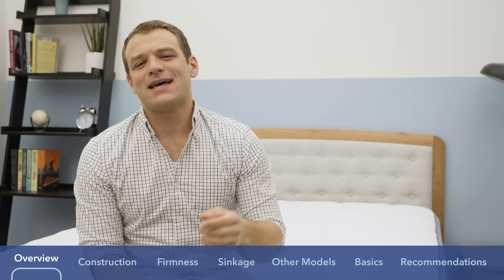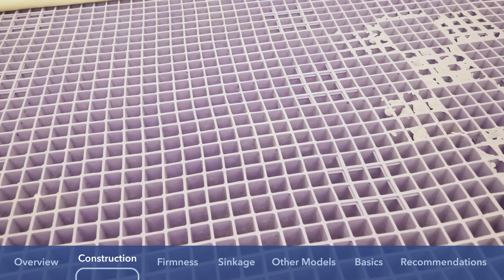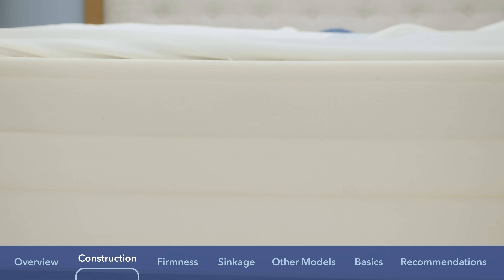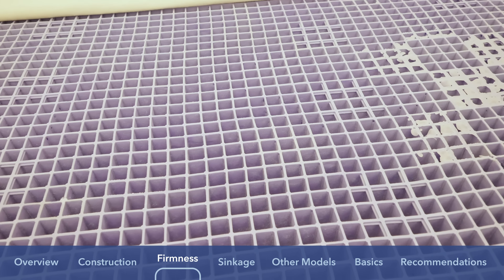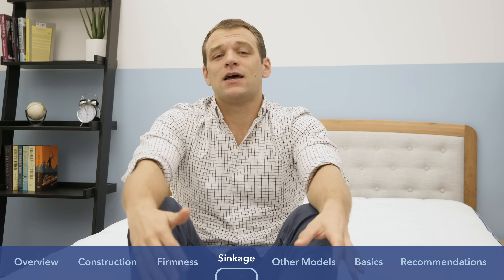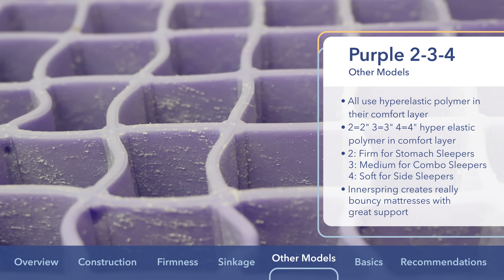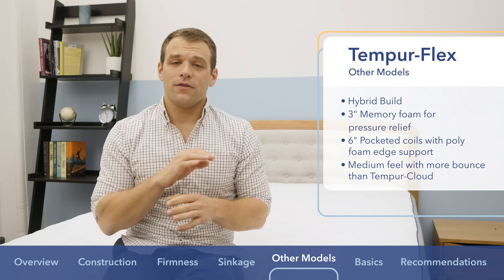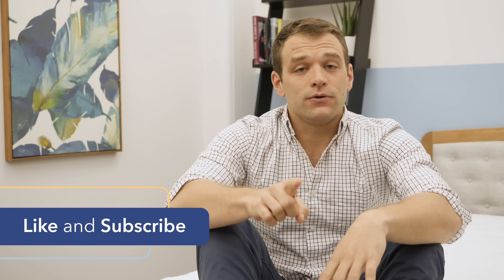Purple vs Tempur-Pedic Mattress Review - Which Mattress Is Right For You???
⬇️Click the links below to save BIG on these mattresses!⬇️
Click to save 30% on the Tempur-Cloud Mattress!

Get up to $200 off the Purple and adjustable bed!

Purple and Tempur-Pedic are two of the biggest names in the mattress industry. While the former made a splash in the bed-in-a-box boom of the mid 2010s, the latter has been causing waves since the early ‘90s when it first turned sleepers on to its tech-heavy mattresses.

Though these two brands sell incredibly different beds, their focus on creative product innovation has set them apart amid a sea of companies trying to disrupt the market. But which has the better mattress, you ask? Well there’s only one way to find out!